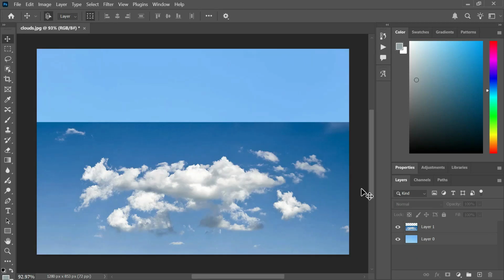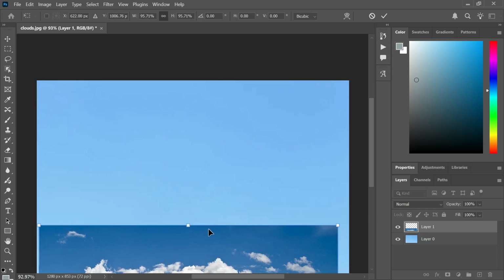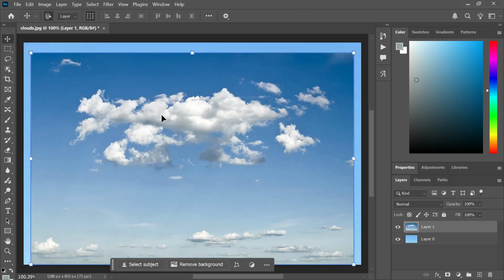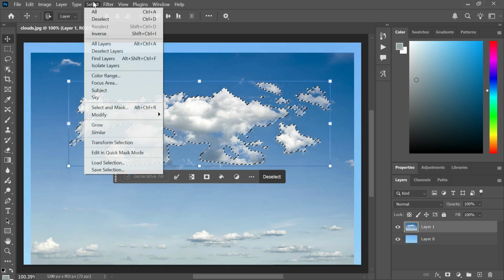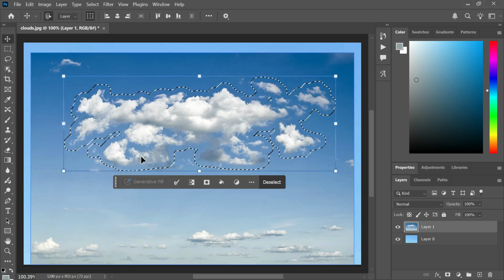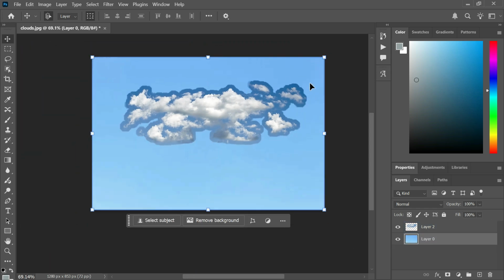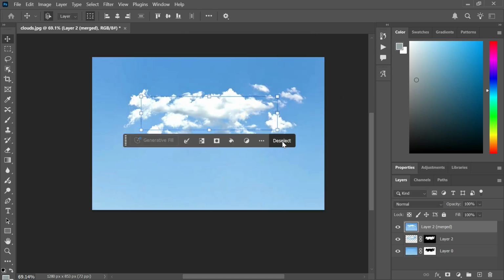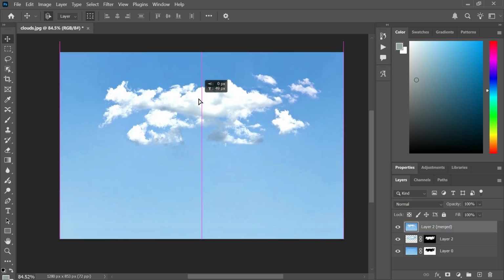Photoshop Masters Reveal Top Techniques For Combining Images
Learn how to seamlessly blend objects from two images with these top techniques from Photoshop masters. Master the art of combining images now!

⏱️⏱️VIDEO CHAPTERS⏱️⏱️
0:00 – Goal: Move & Blend Cloud
0:15 – Select Cloud with Select → Subject
0:30 – Refine Selection (Modify → Expand)
0:40 – Duplicate Layer (Layer via Copy)
0:50 – Open Auto-Blend Layers
0:54 – Use Stack Images for Blending
0:57 – Blended Cloud Result
1:13 – Conclusion